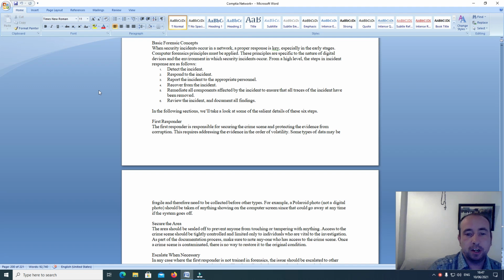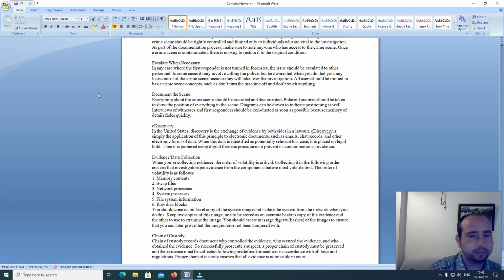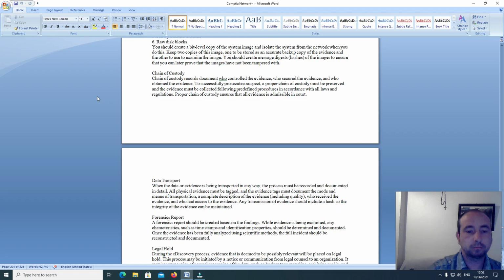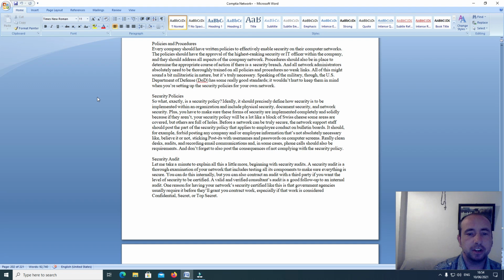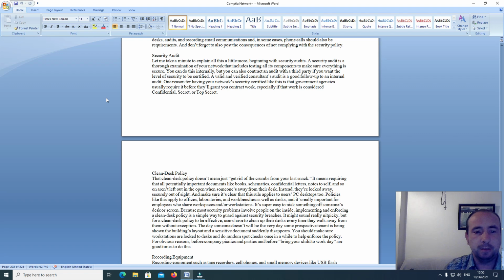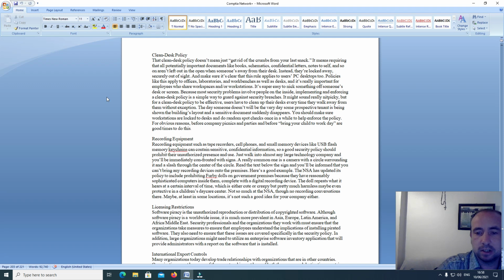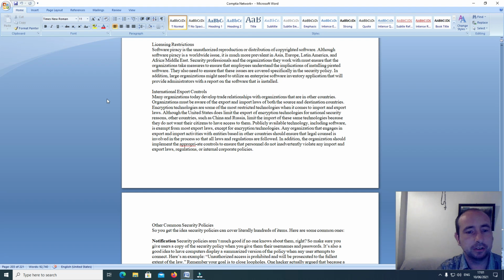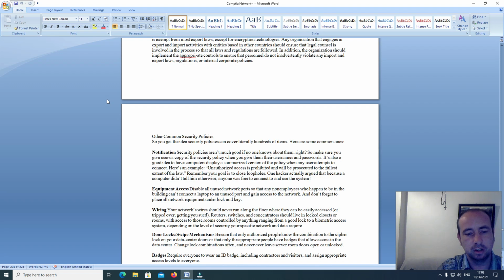Comptia network + part 58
Basic Forensic Concepts
First Responder
Secure the Area
Escalate When Necessary
Document the Scene
eDiscovery
Evidence/Data Collection
Chain of Custody
Data Transport
Forensics Report
Legal Hold
Policies and Procedures
Security Policies
Security Audit
Clean-Desk Policy
Recording Equipment
Licensing Restrictions
International Export Controls